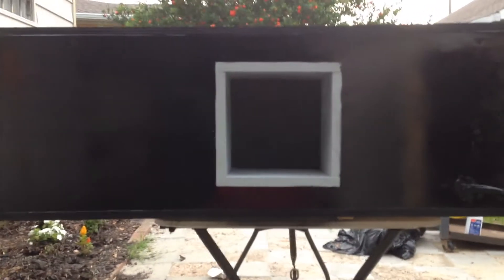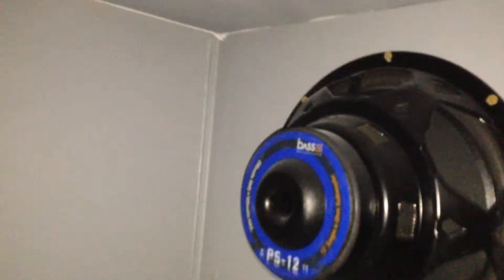Customer 4th order complete!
4th order complete